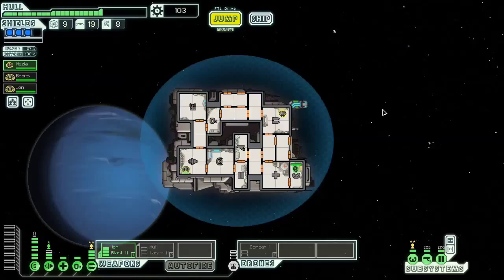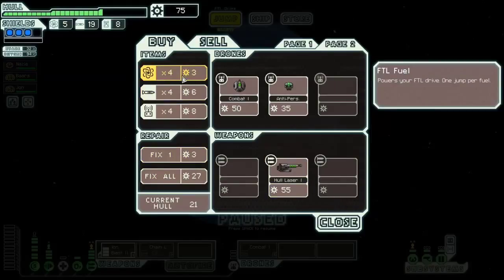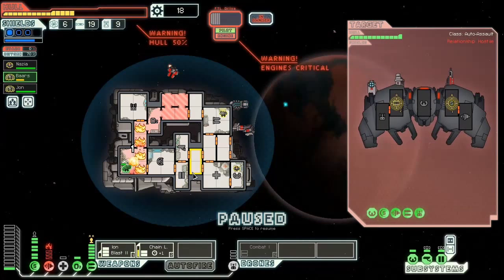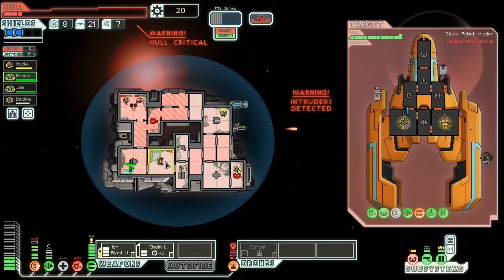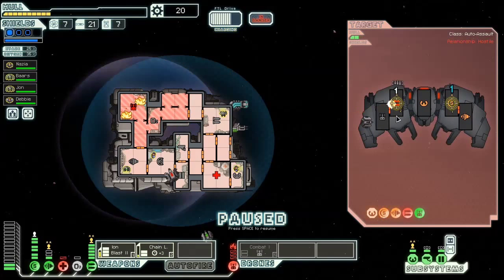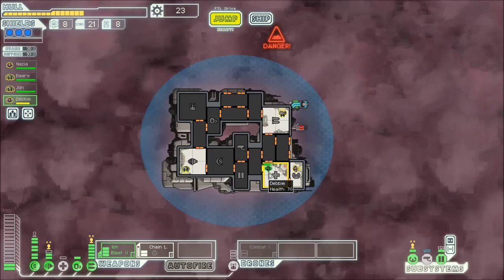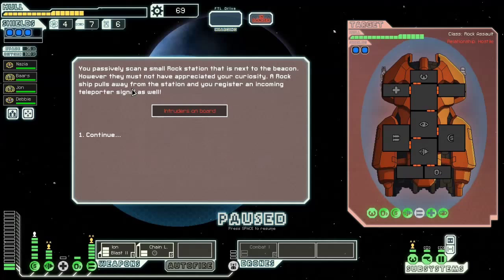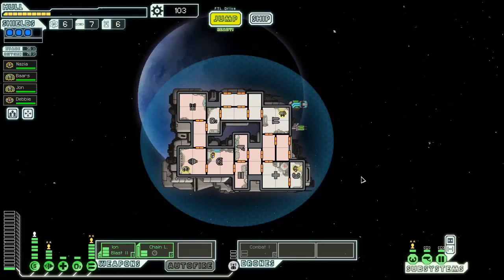FTL Advanced Edition #6 - Hard - From Surviving to Thriving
There are moments in every run where you start to realize "Hey, maybe I can do this." After some early struggles, thing seem to finally turn a corner for the Square Circle.  Unfortunately, FTL Advanced Edition is cruel, and not all good things can last.